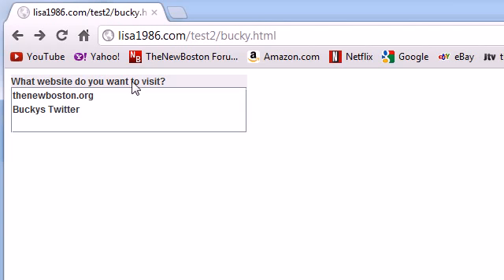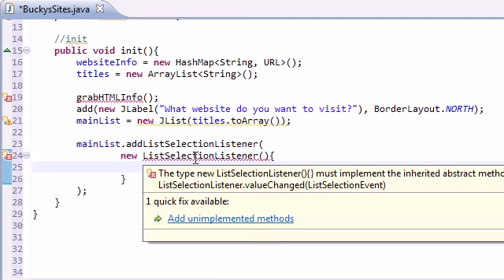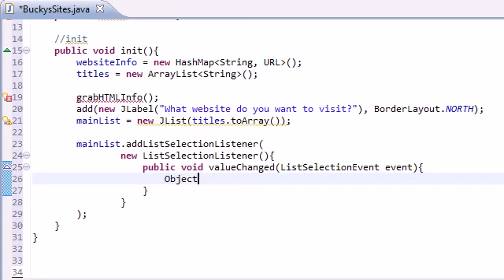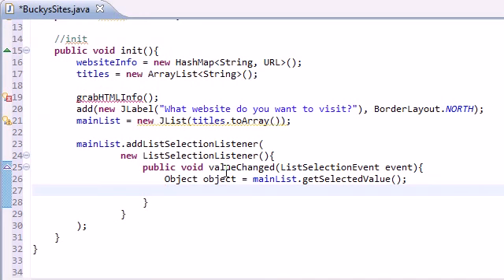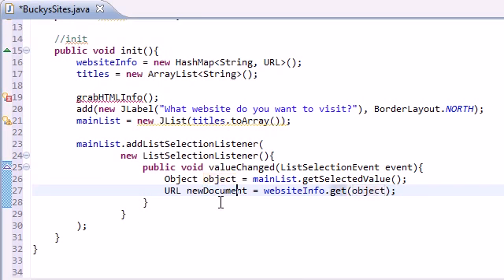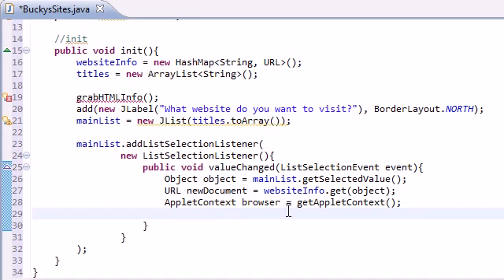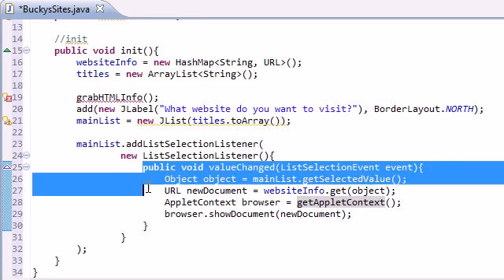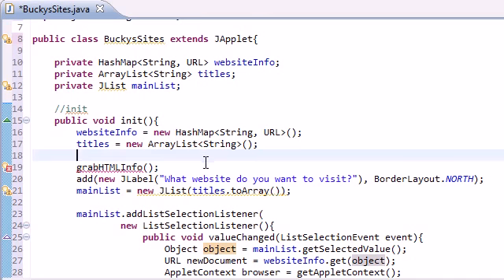Intermediate Java Tutorial 31 Listening for User Events